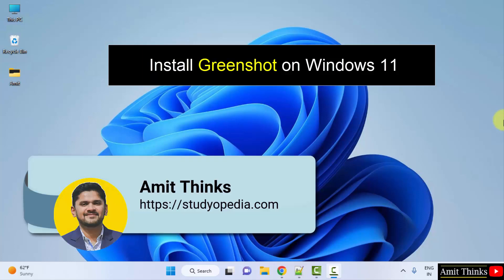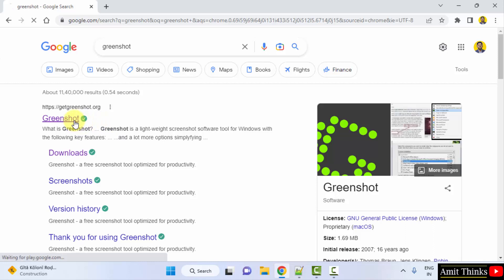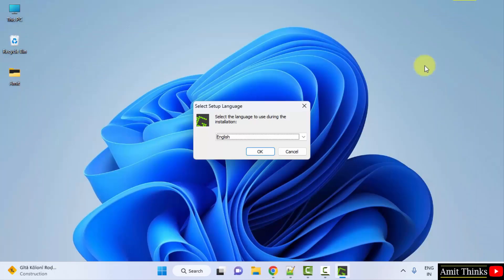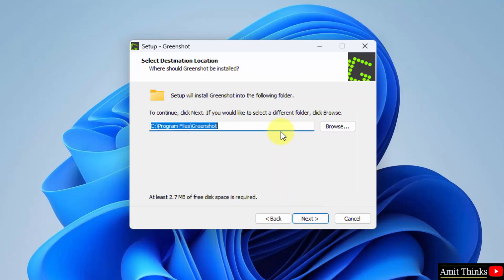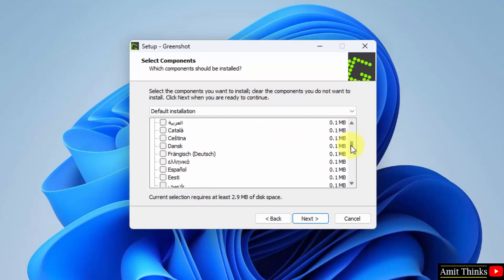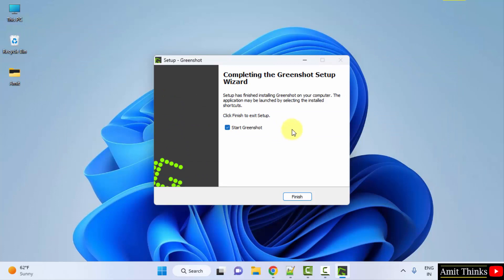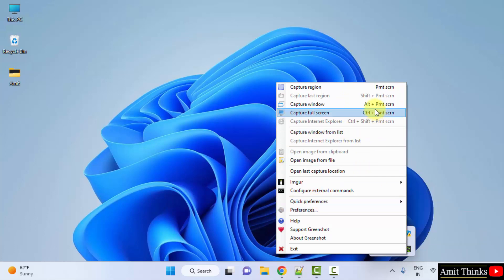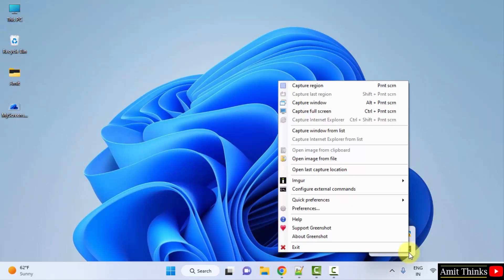How to install Greenshot on Windows 11 | Amit Thinks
In this video, learn how to download and install Greenshot on Windows 11. Greenshot is a light-weight screenshot software tool for Windows